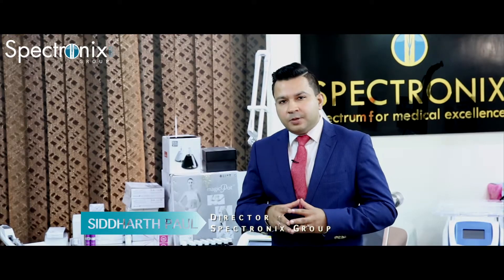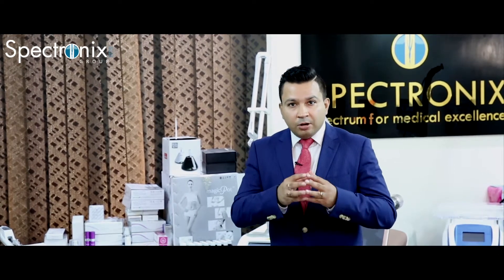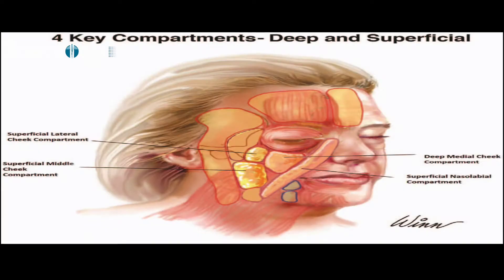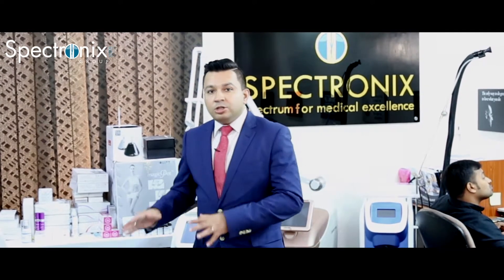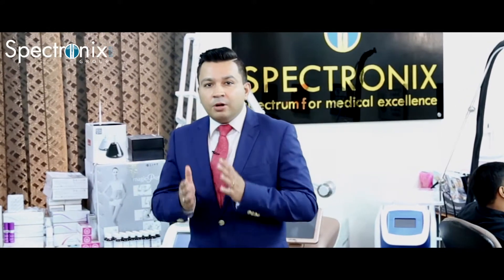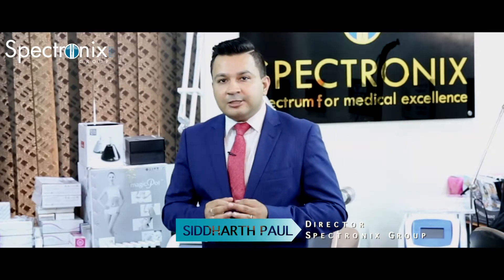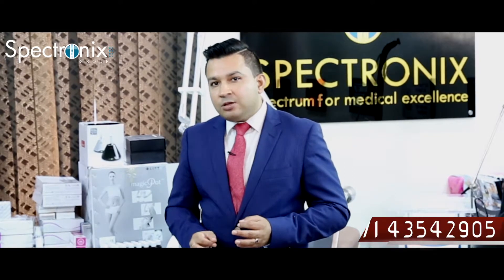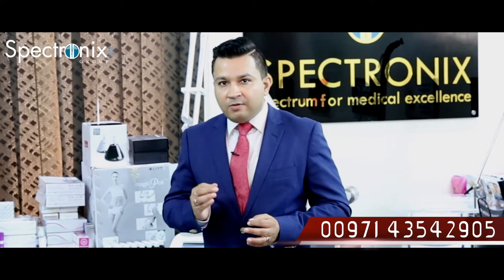X CONTACT 357 - PRODUCT INTRODUCTION